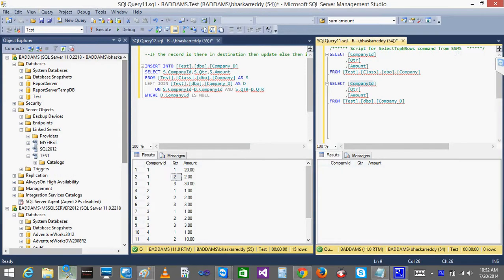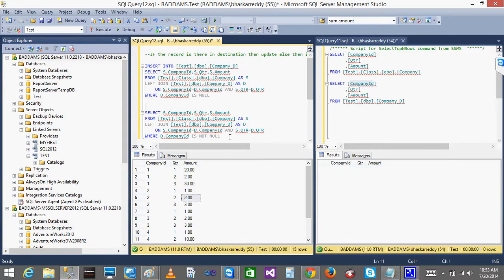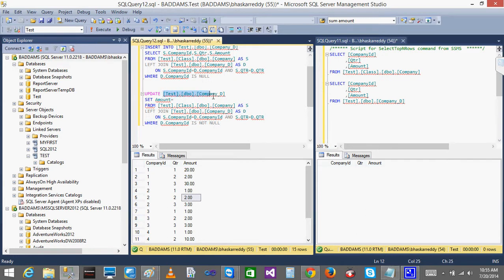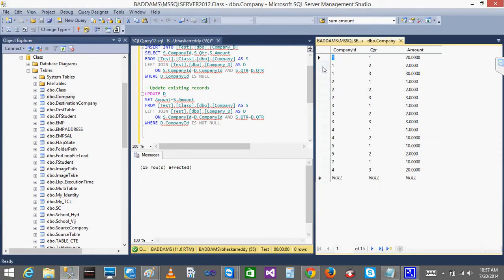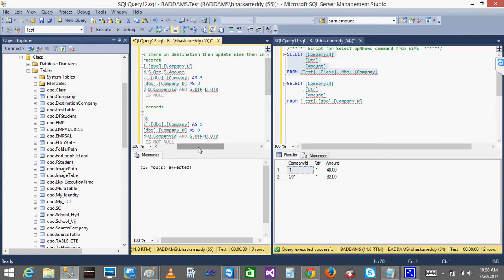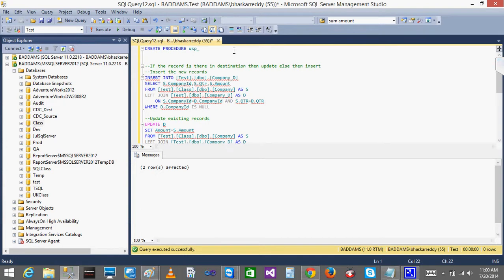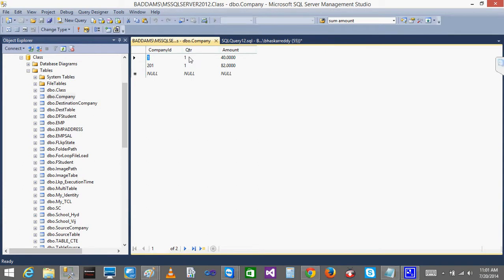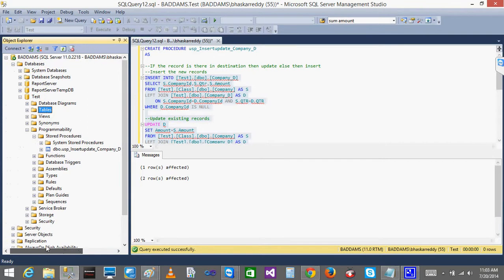TSQL 19 Insert data from source Stored proceure2